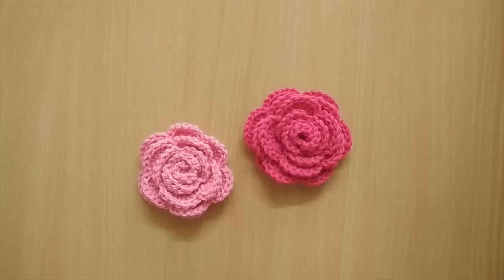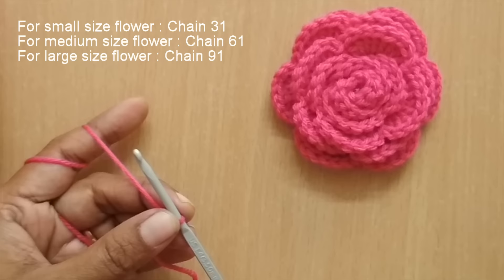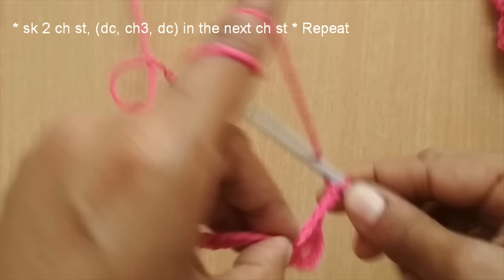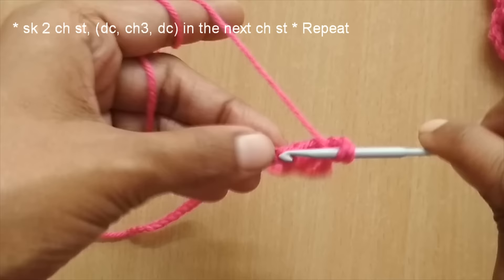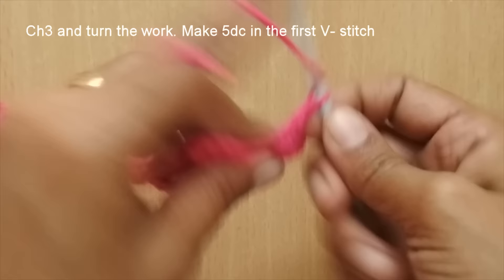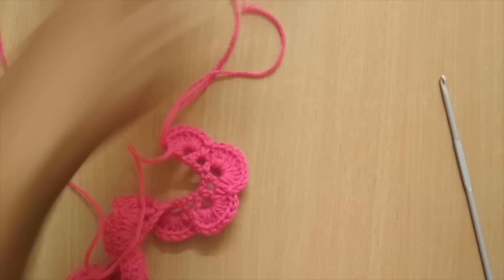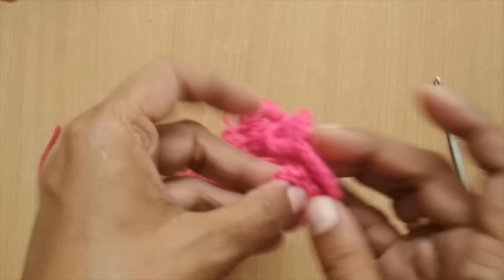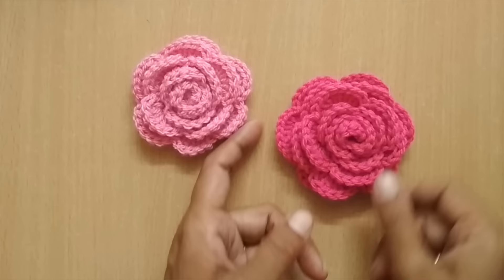How to Crochet Rose Flower for Beginners | Very easy crochet rose motif making for Beginners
In this video, I will show how to crochet Flower Rose - VERY EASY Tutorial . With just 3 rows and the most basic of crochet stitches, it is the easiest beginner-friendly crochet rose flower pattern. These little roses can be used to embellish beanies, bags, hats, and home decor projects.

How To - Crochet Basic Baby Hat - Simple Crochet Beanie for Newborn to 1 year - Absolute Beginners